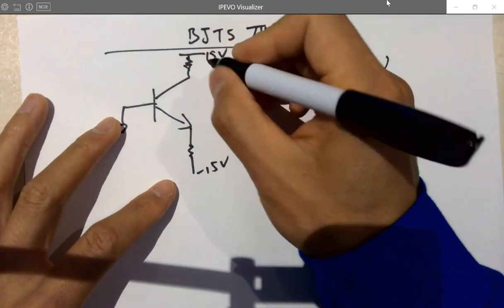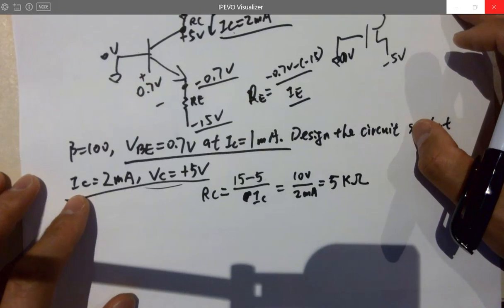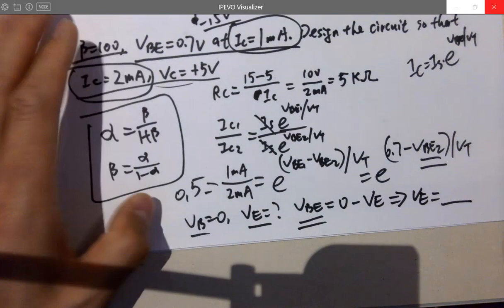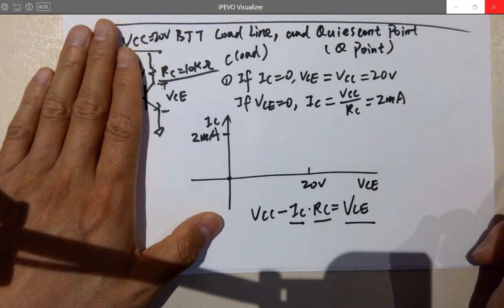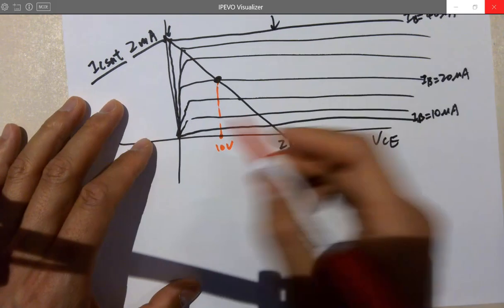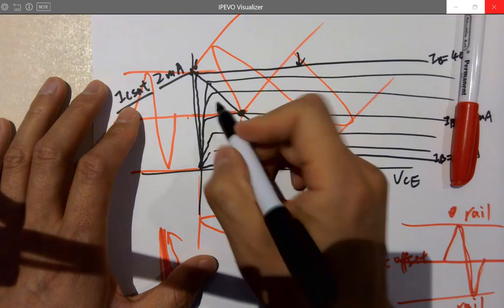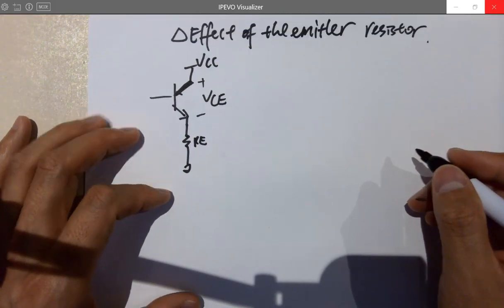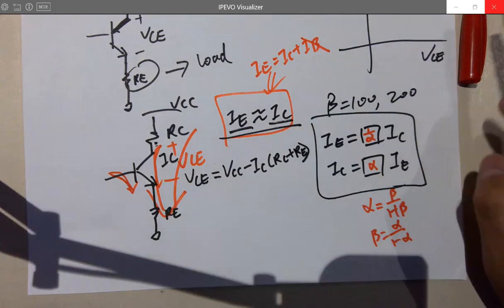ENGR338 Digital Electronics - Lecture 24 BJTIII